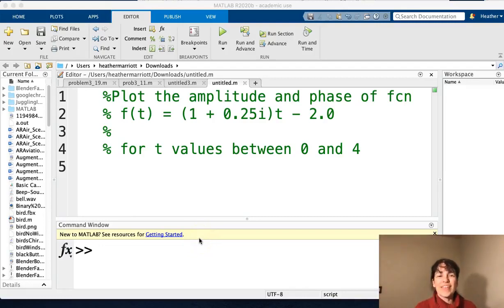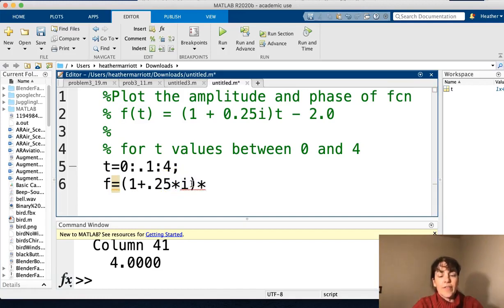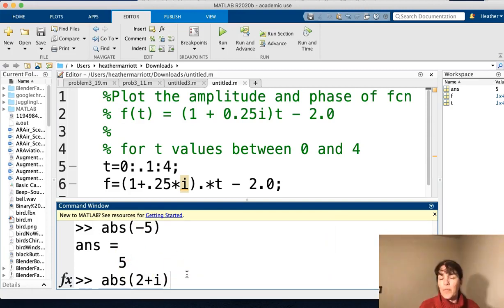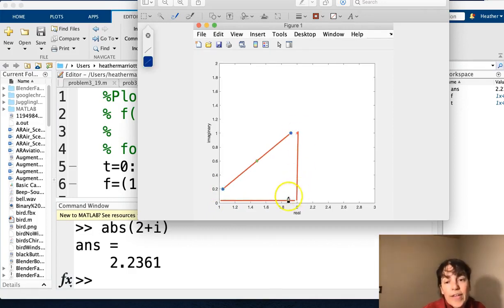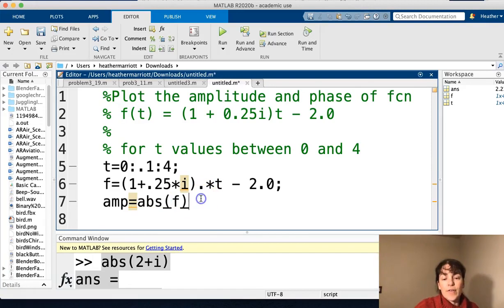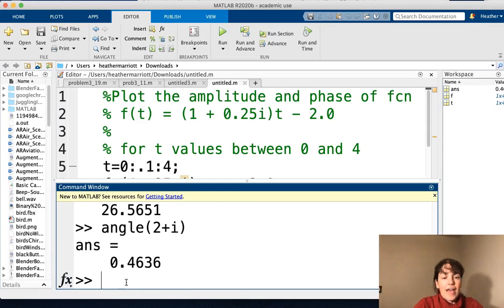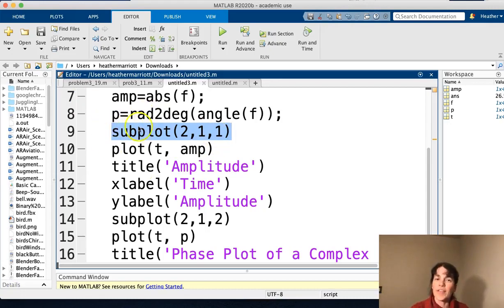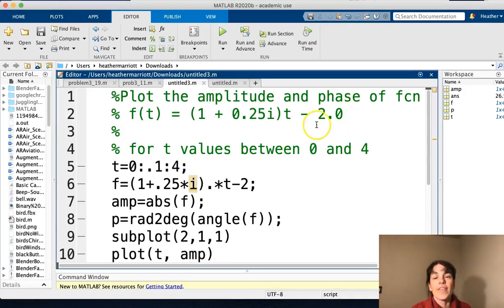Complex Function MATLAB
Complex Numbers have a real and imaginary component.  In MATLAB, you can represent the imaginary components using i or j

Given an array of complex numbers, that are created using a function you can use the angle and absolute value function (abs) to plot the amplitude and phase of a complex function in MATLAB.